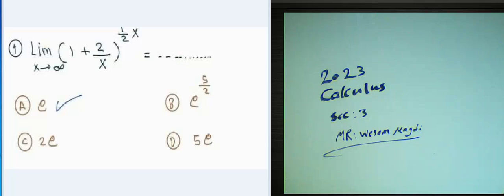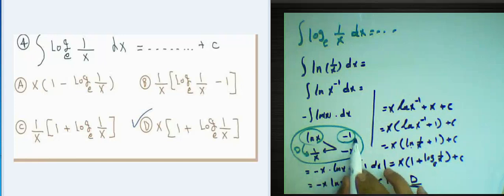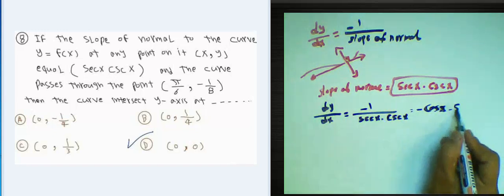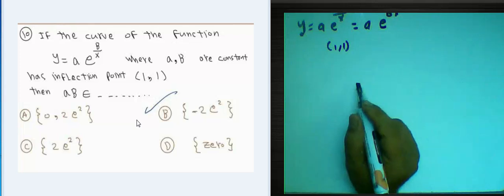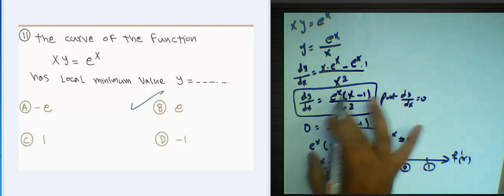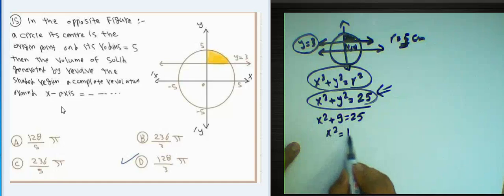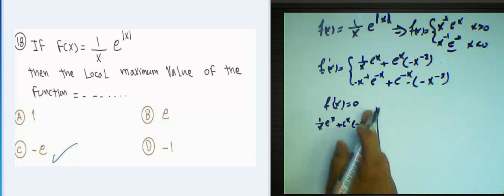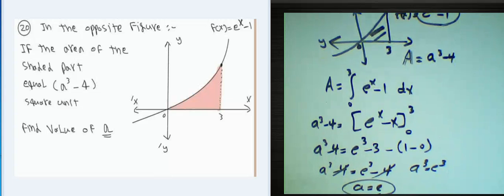حل امتحان التفاضل والتكامل 2023 دور اول للغات 🔥حل نموذج الوزاره تفاضل وتكامل دور اول 2023 🔥اجابات